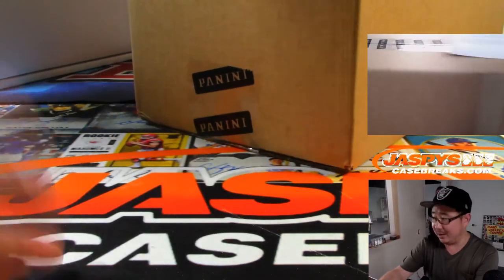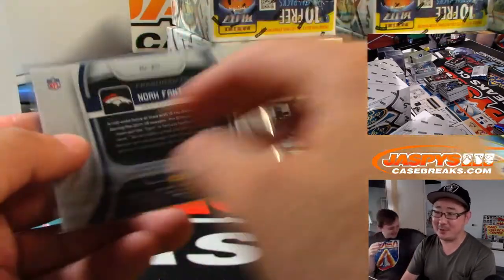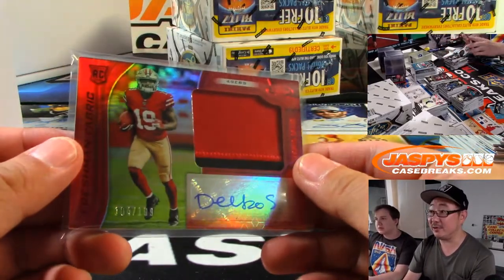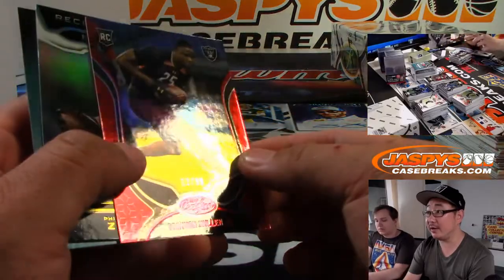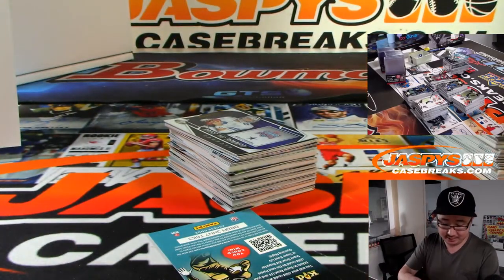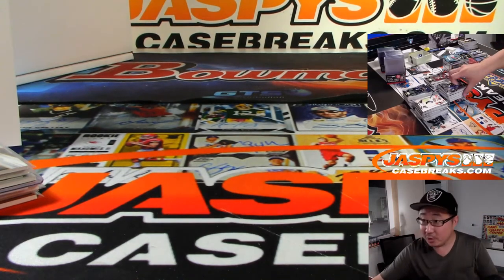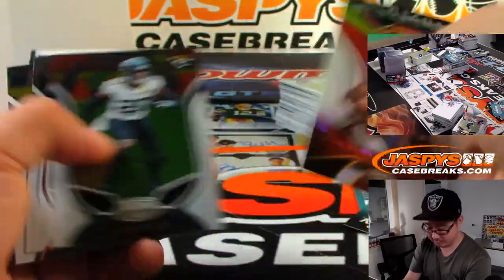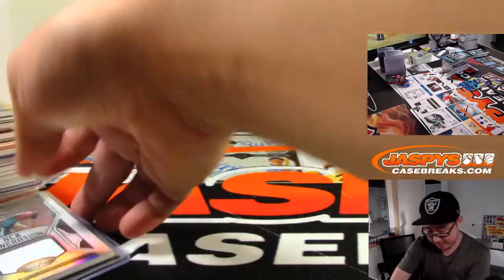W, 07/24/19 || 12Box PYT #4 || 2019 Panini CERTIFIED Football (NFL)